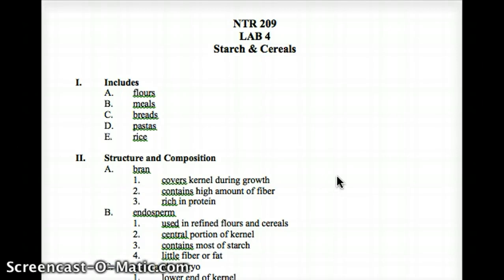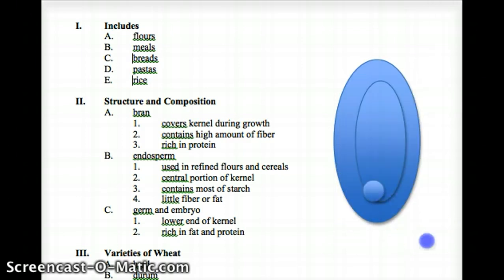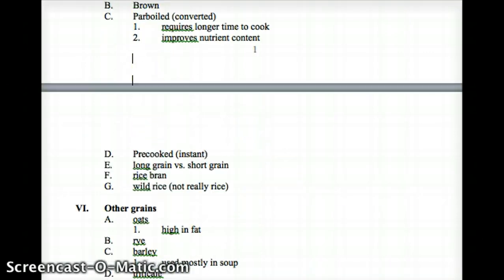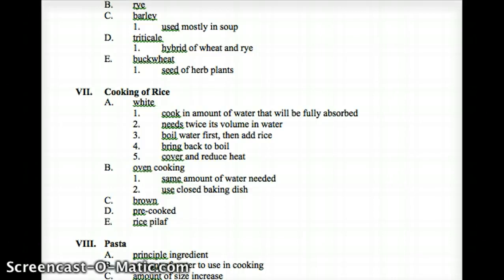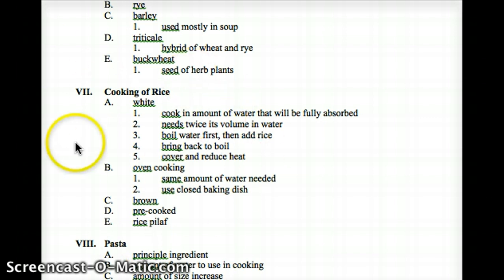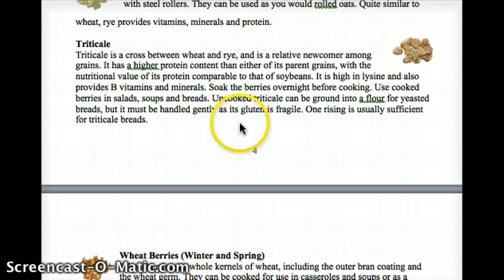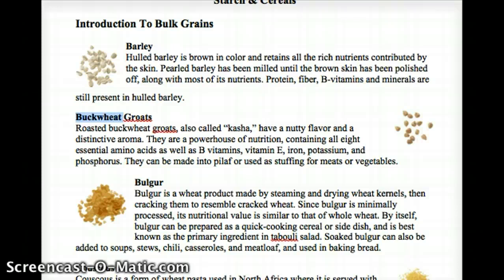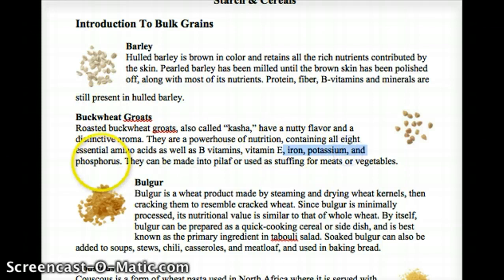LearnMoreFast: Cereals and Starches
NTR-209